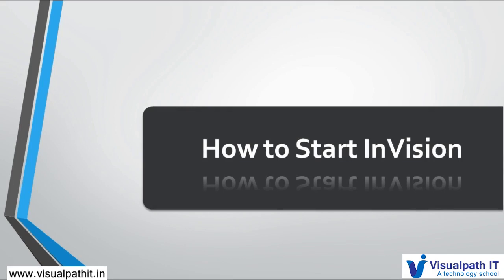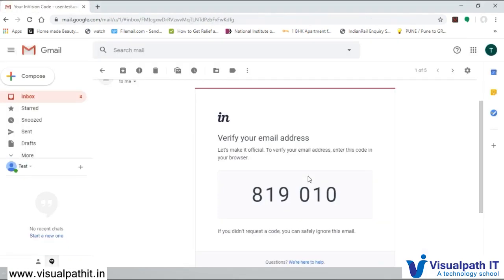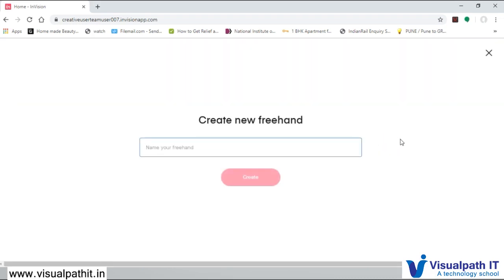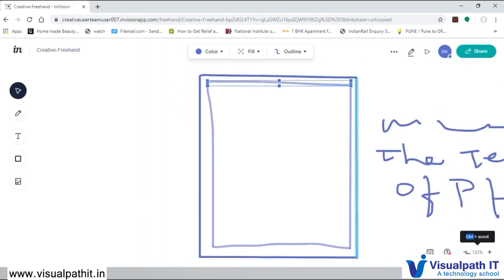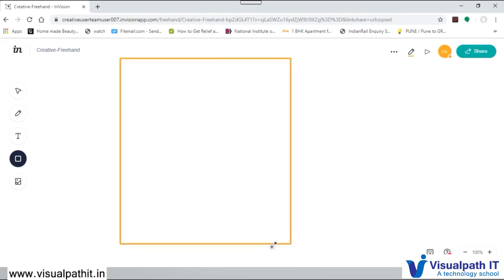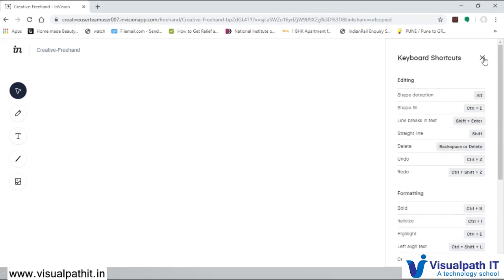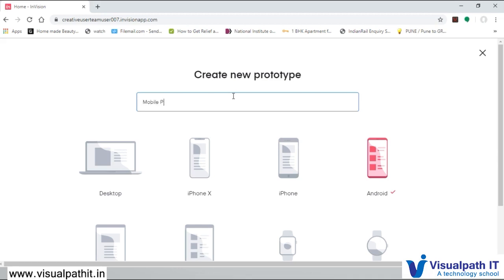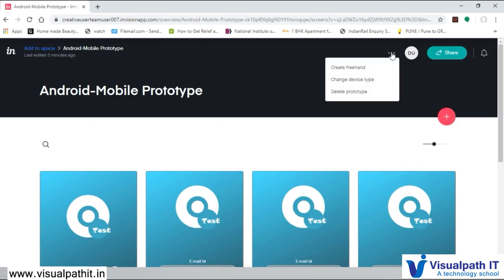Invision Tools Part 1